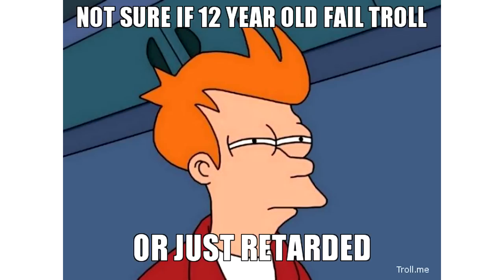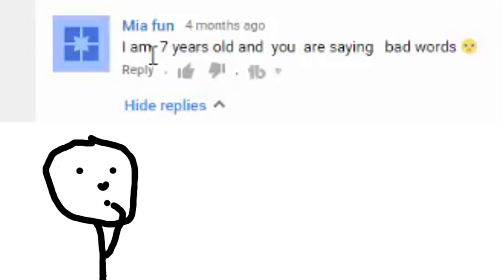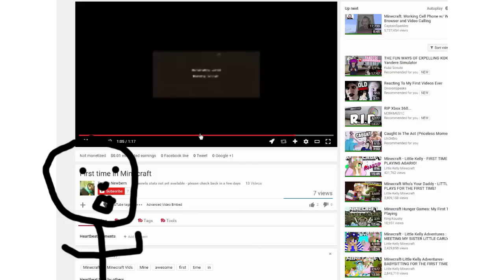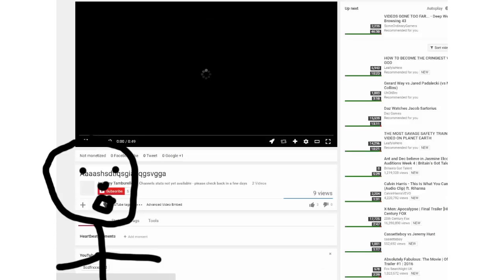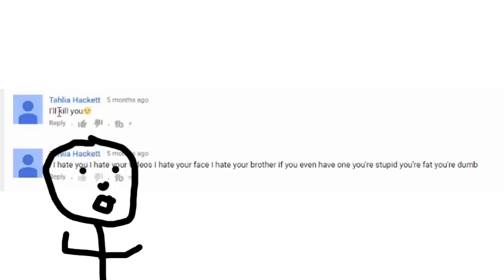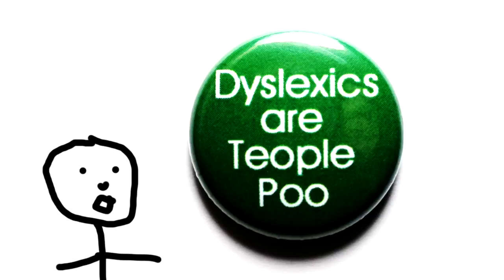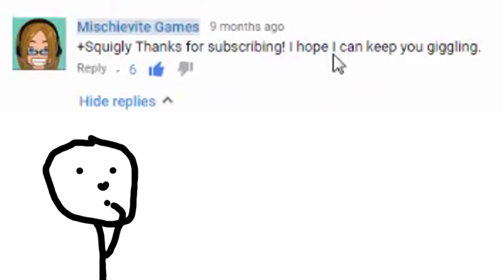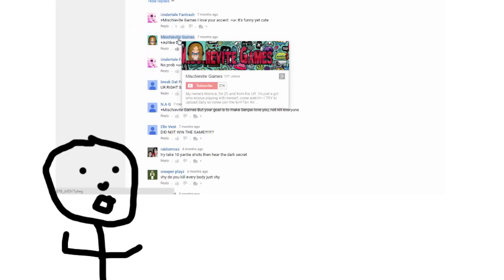B!TCH PLEASE!! ACT II Reacting to hate comments | Part 2 of 3 (Reaction)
Please don't take these comments too seriously AND please don't go looking for these people. Don't waste your time ;)

If I ever start streaming this is where it'll be!